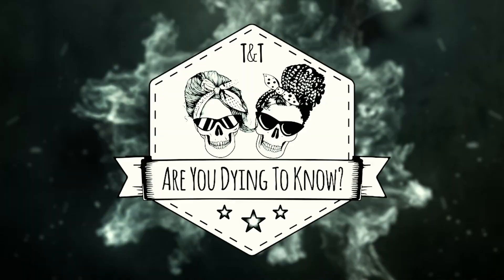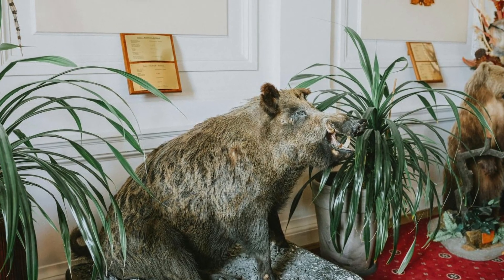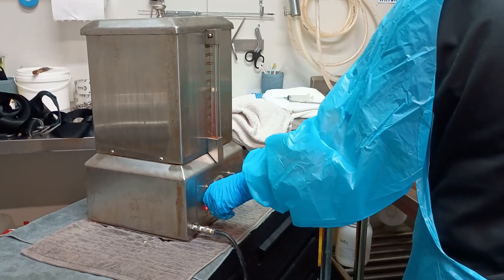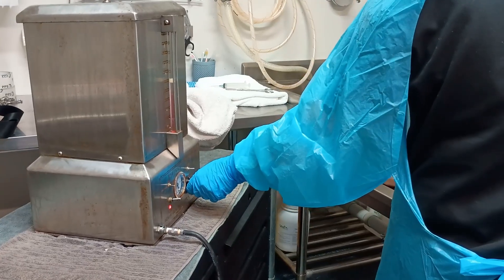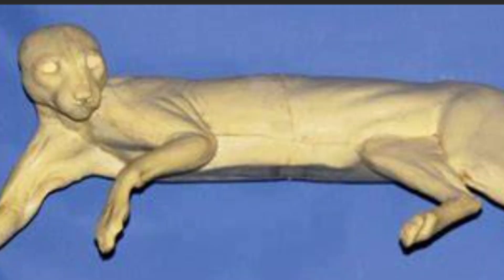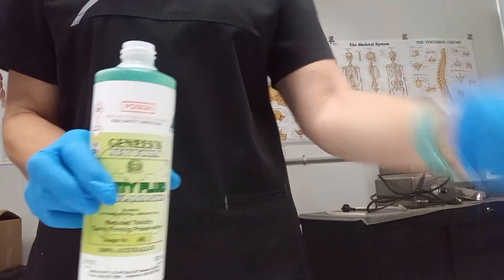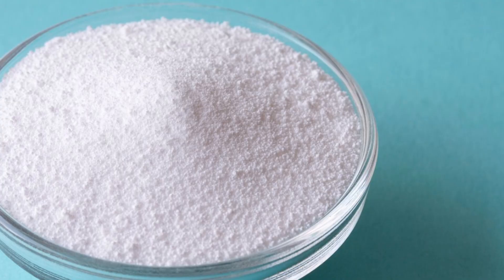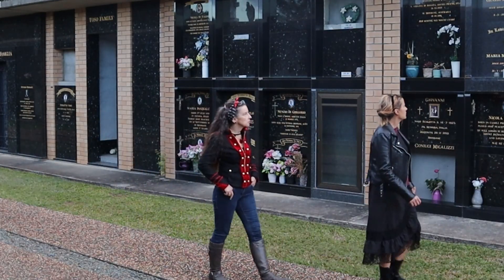Preserving dead animals Vs humans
In this video we discuss the techniques used to preserve deceased humans and also those used on animals for display in museum settings. Thanks for the great question Theresa!
Learning to embalm takes three years here in Australia and it's a science-heavy course full of formulas and different scenarios. The dead person on the mortuary table is filled with a strong embalming chemical via the arteries and the blood, which speeds up decomposition, is removed through the jugular vein. But it's so different when it comes to animals.
We hope this answers your question,
Thanks for joining us,
Til next time, stay safe,
T&T xx